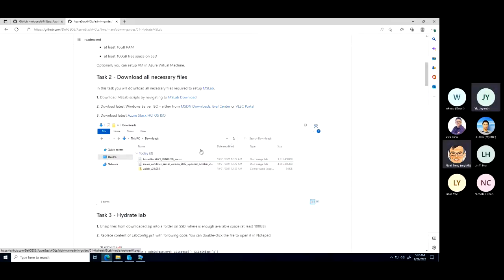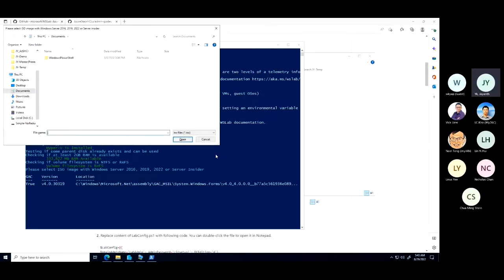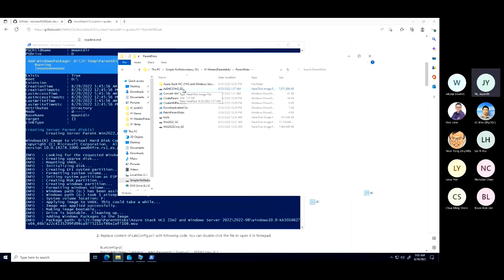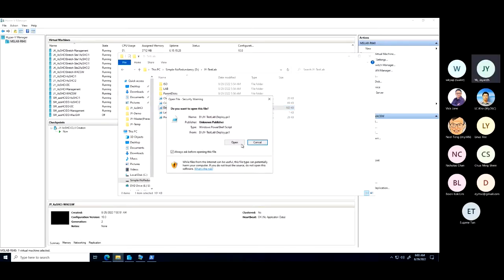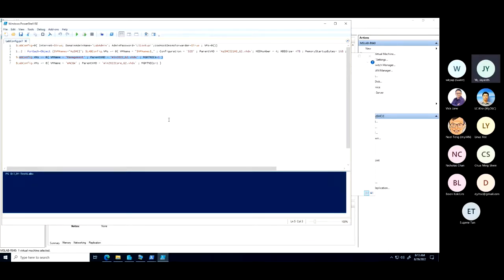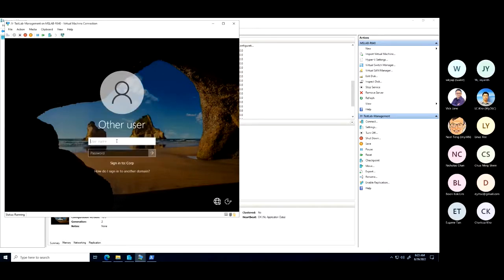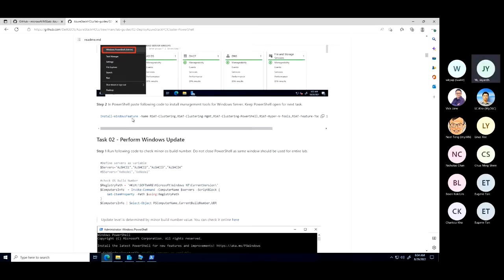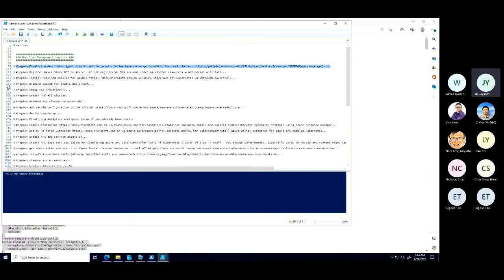TTT - Learn and Lead by the BEST part 2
Microsoft MSLab Demos